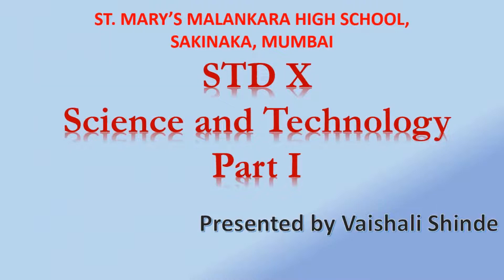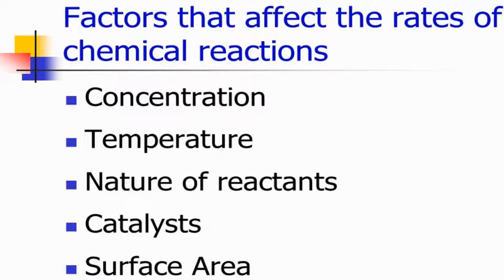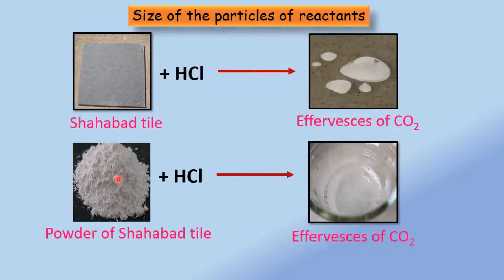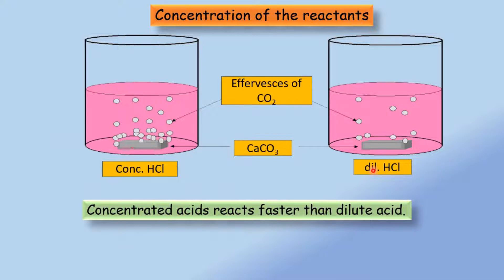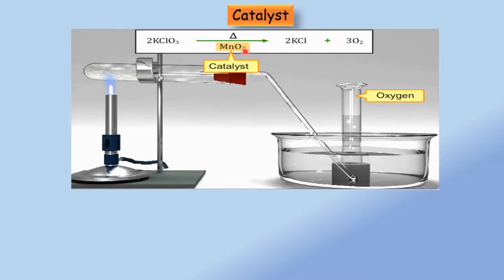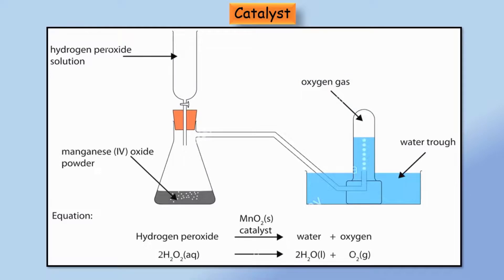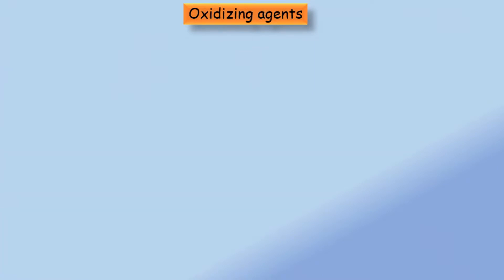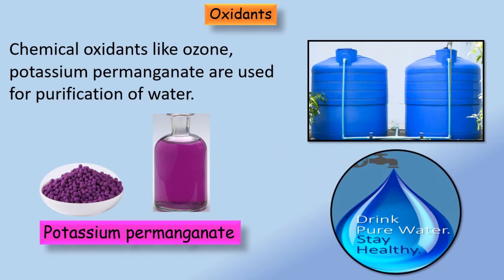Standard: X , Subject: Science 1 , Topic: Chemical reactions and Equations - Module 4.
This Video is Presented by Mrs Vaishali Shinde,
explaining the topic ' Chemical reactions and Equations'.